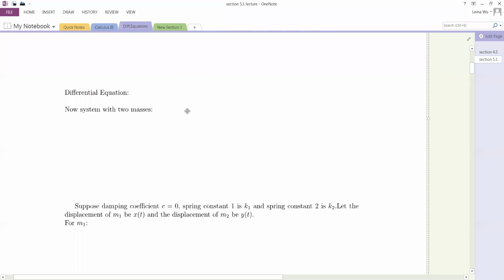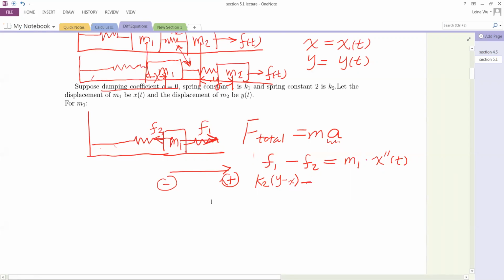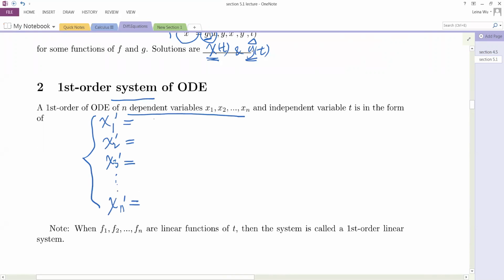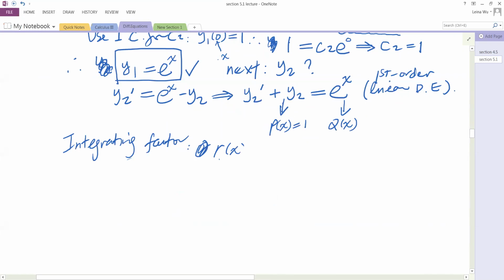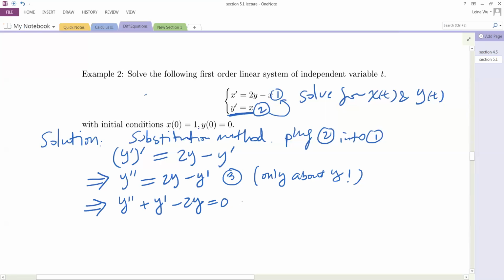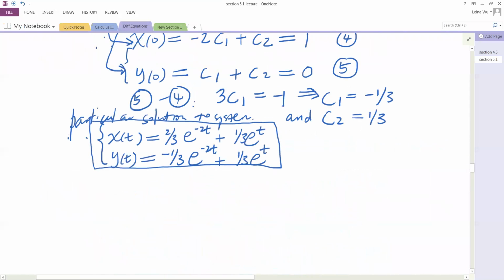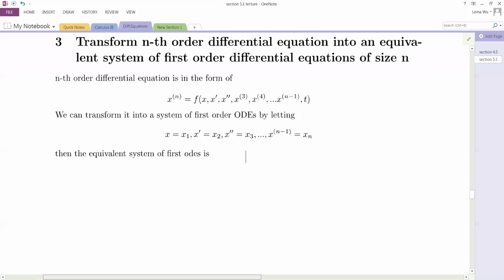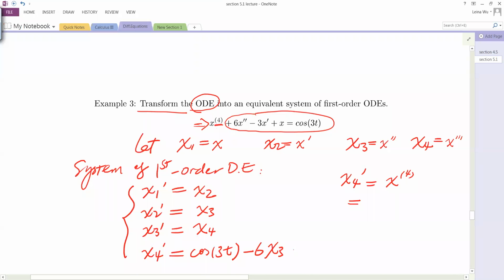first order system of differential equations